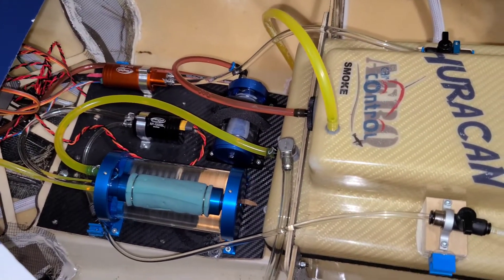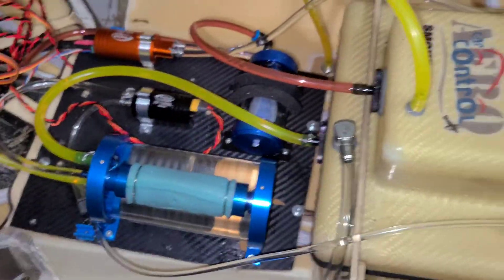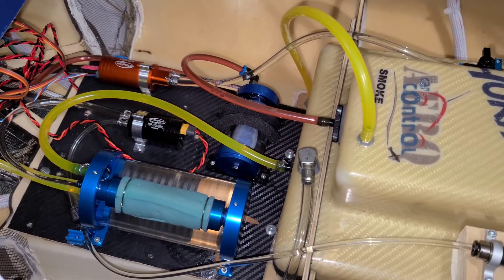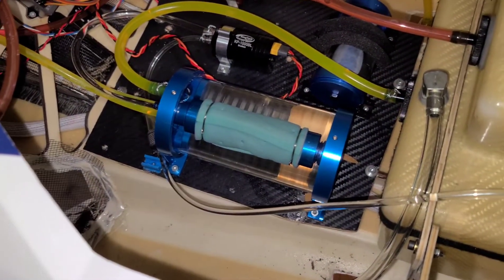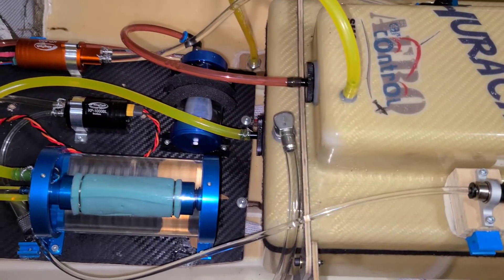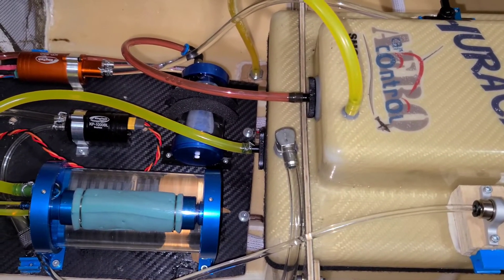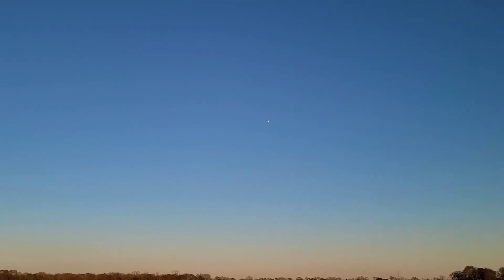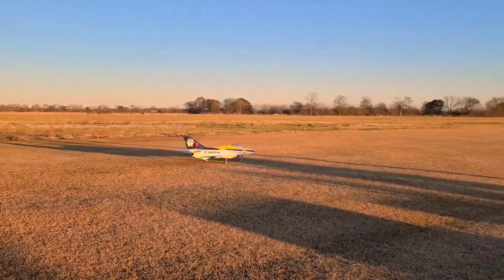Huracan RC Turbine Jet - Full Flight #4 - fixed flame-out issue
Great stable jet, half flaps for landing and slows down nicely! Will adjust aileron to 1/8" more vs the manual for better rolls. This flight Jonny D was on the sticks. Gave him the go ahead to just FLY IT!! He has more experience than me and I knew it was in good hands!! Flight was 50% full throttle and 50% half. Still had 1/2 tank after 4mins so should get easy 7min flights.